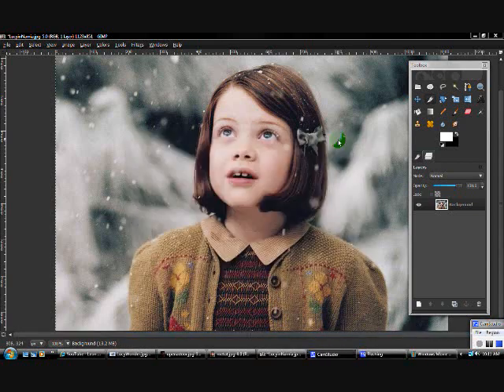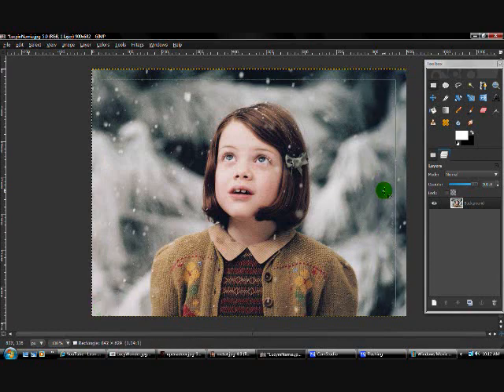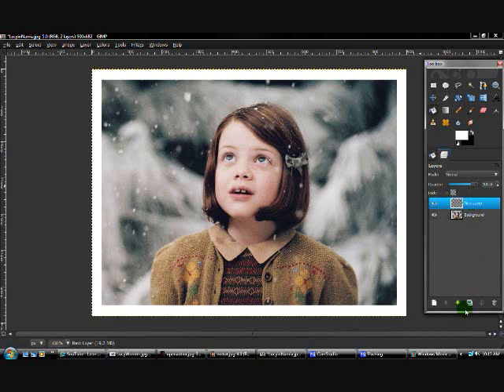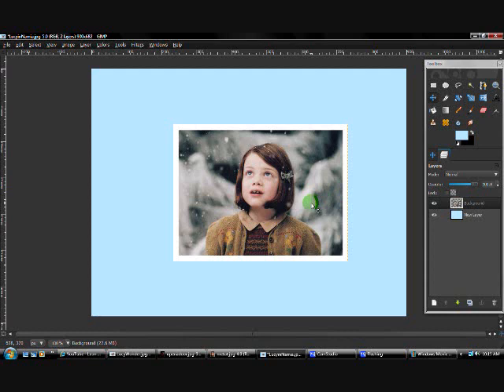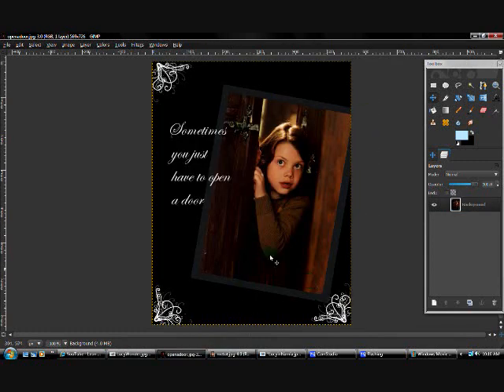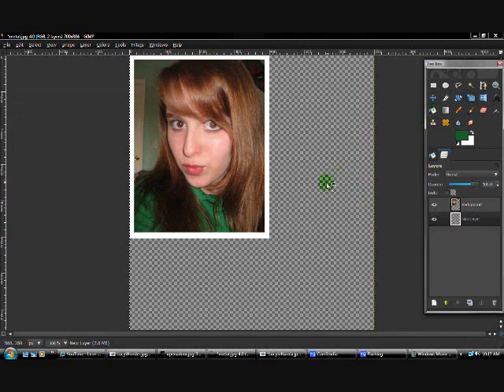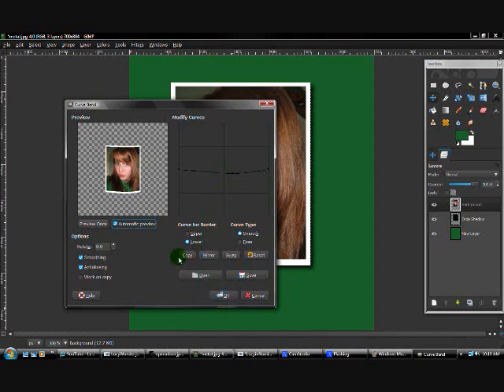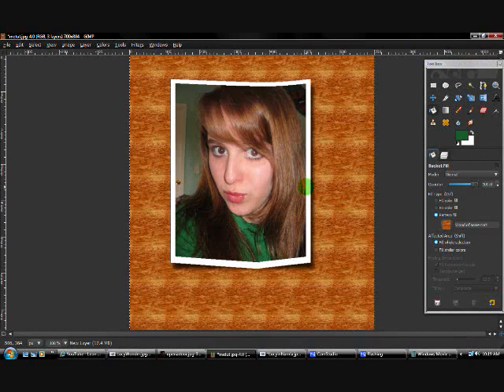GIMP Tutorial - Polaroid Picture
A GIMP tutorial on how to make a polaroid type picture.